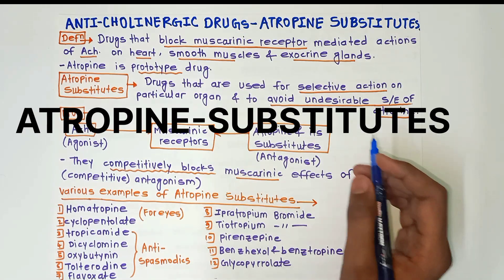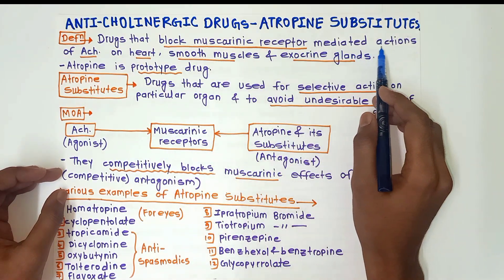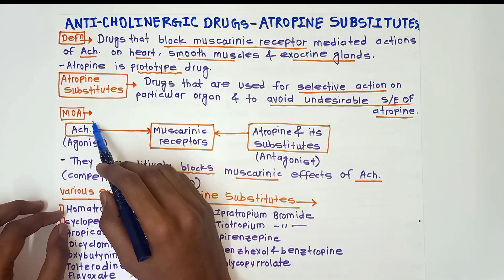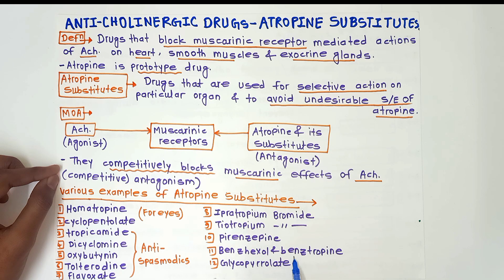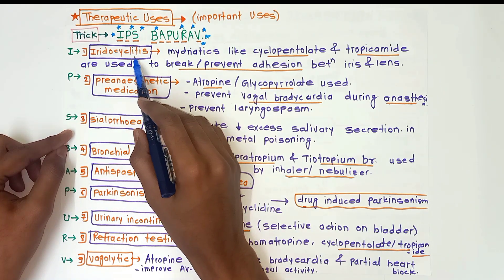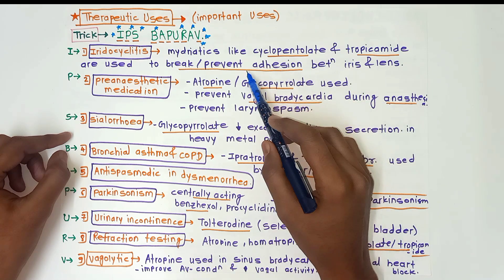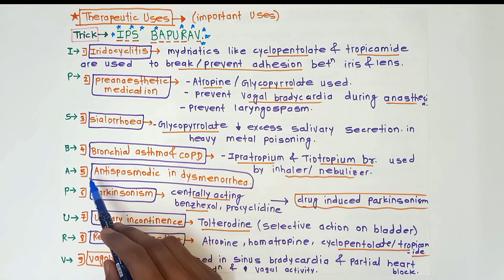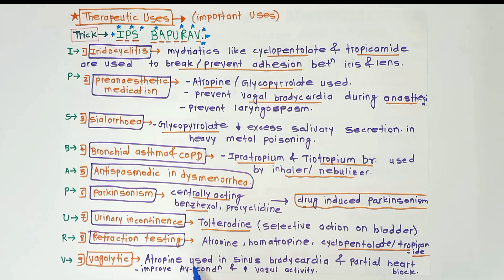ANTICHOLINERGIC DRUGS-Atropine substitutes|pharmacology|therapeutic uses|tricks|University exam guid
in this video I will be explaining about the topic ATROPINE-SUBSTITUTES anticholinergic drugs pharmacology
in detail about the therapeutic uses and examples of atropine substitutes.
various atropine substitutes are as follows
cyclopentolate tropicamide glycopyrrolate oxybutynin flavoxate ipratropium bromide tiotropium bromide oxyphenonium,etc.